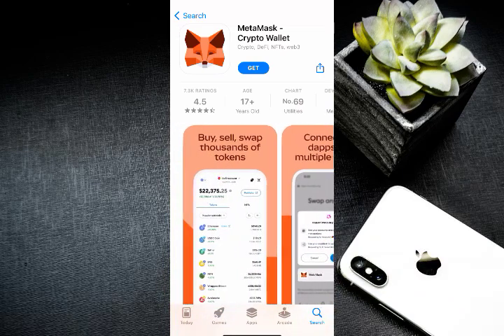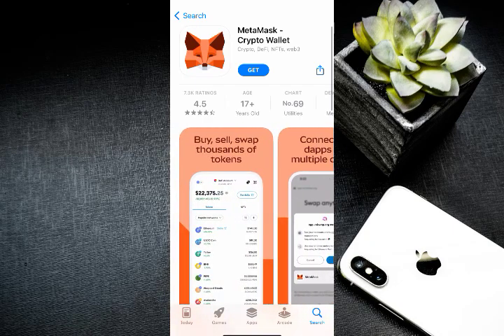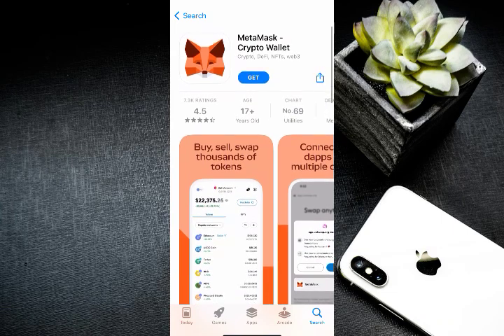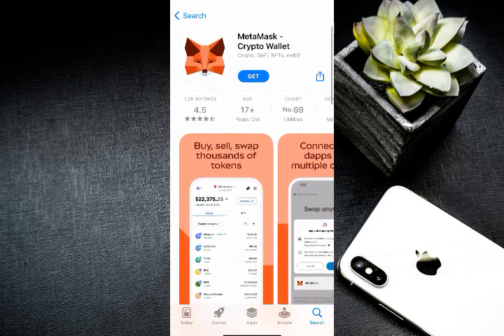How to Add BNB Token to Metamask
In This Video, you will learn about How to Add BNB Token to Metamask